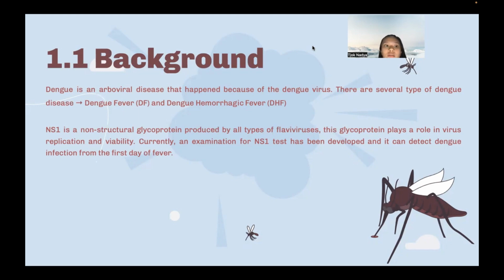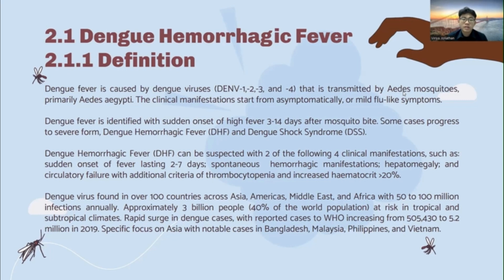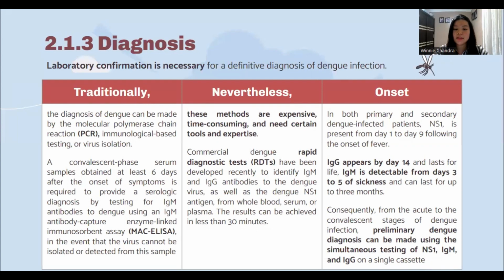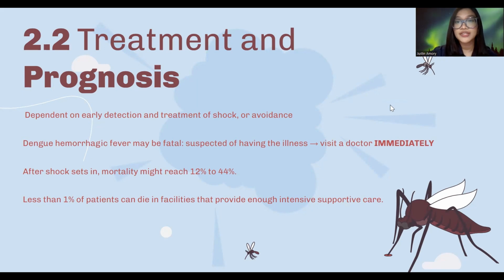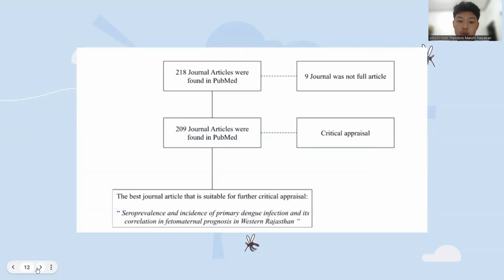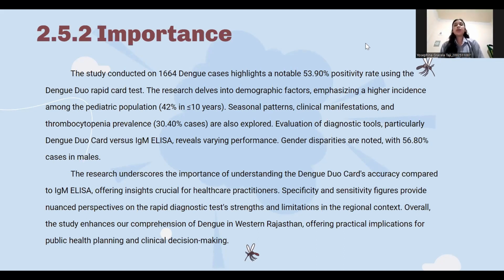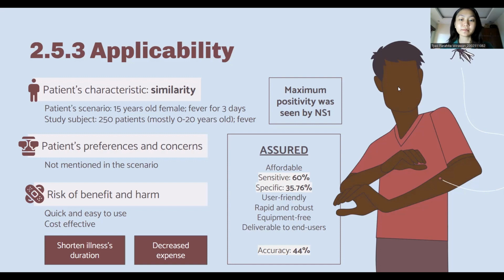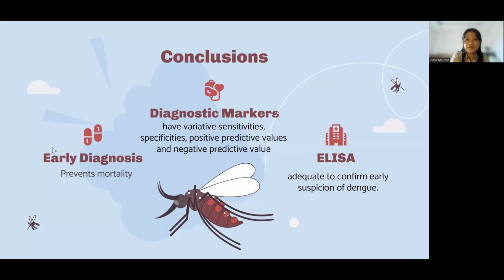SP B1 Scenario 1 EBM Prognostic Aspect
STUDENT PROJECT EBM PROGNOSTIC ASPECT SCENARIO 1
Critical Review of Journal: Seroprevalence and Incidence of Primary Dengue Infection and Its Correlation with Fetomaternal Prognosis in Western Rajasthan